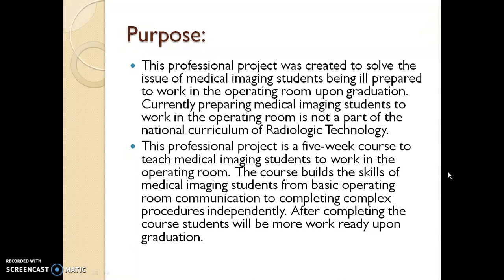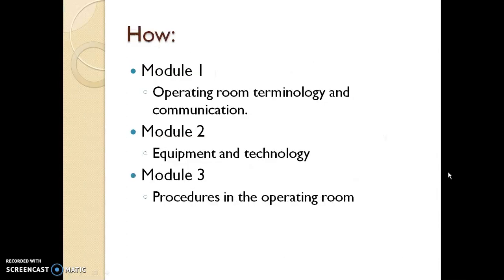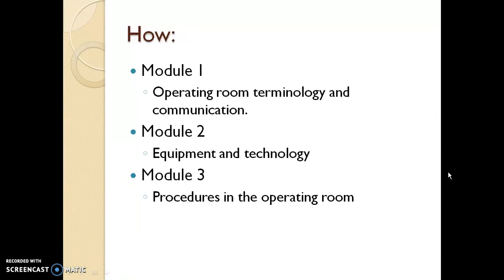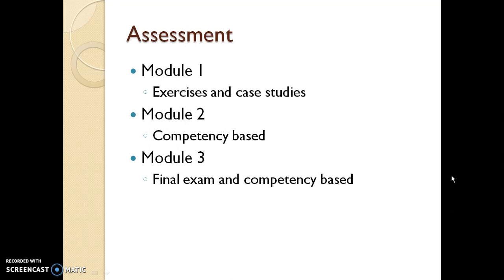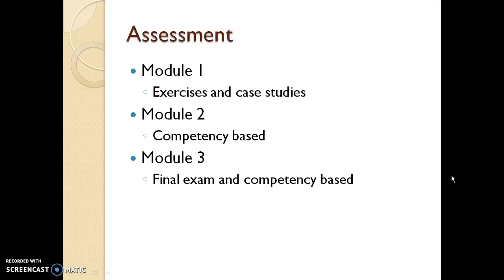Teaching medical imaging in the operating room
5 week course teaching x-ray in OR